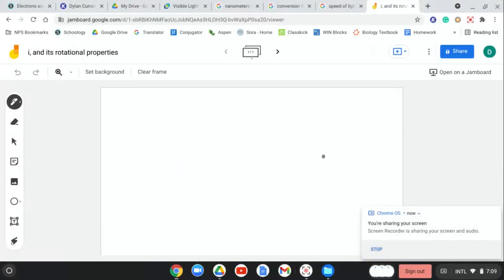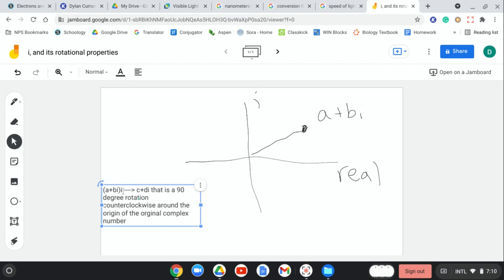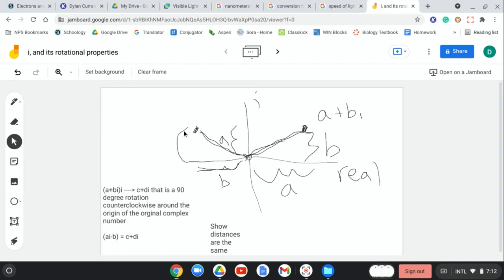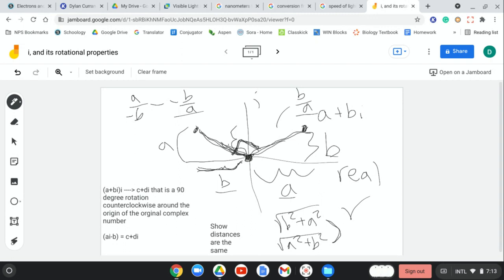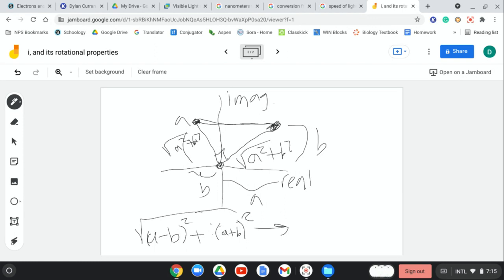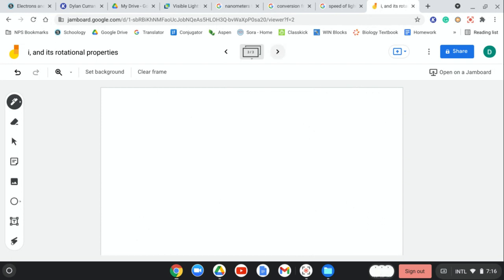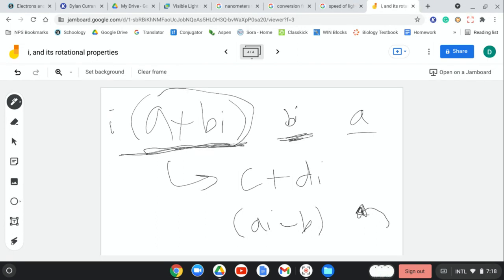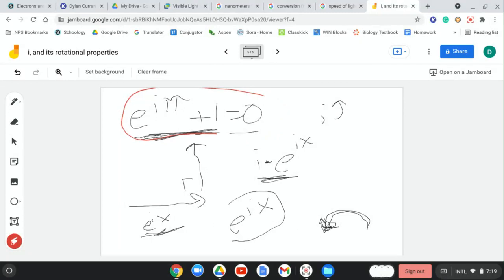Why Does i Rotate Things 90° Counter-Clockwise?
2 NOTES OF ERRORS!
Edit: The slope of our new complex number should be -a/b, rise over run. I made a silly mistake!

When moving on to proving the angle is 90 degrees, I say we are trying to prove it is congruent, which makes no sense. I meant to say we are proving that angle is 90 degrees

No other major errors! This is my first time doing this lol!

(End Edit)

Welcome to the first video on my channel! Here we show why multiplying any complex number by i produces a new complex number that is simply a 90-degree rotation counter-clockwise of the original one. We then use this property to hint at larger implications in the field of math with this fact, including the basis for elegant reasoning as to why e^iπ = -1

Keep in mind, this is my first video, so things may be a bit sloppy. Hopefully things get more efficient down the road!